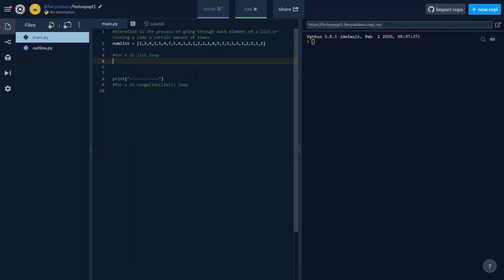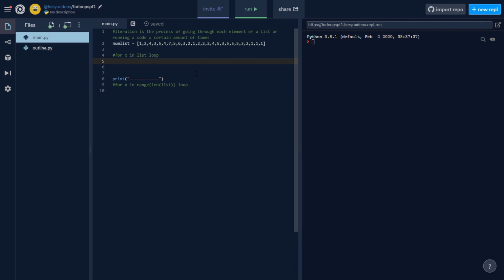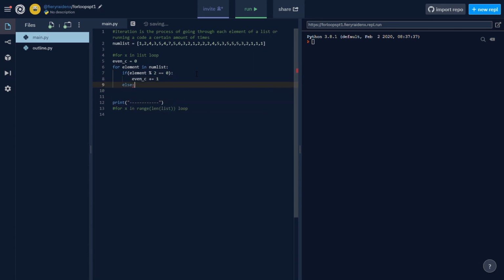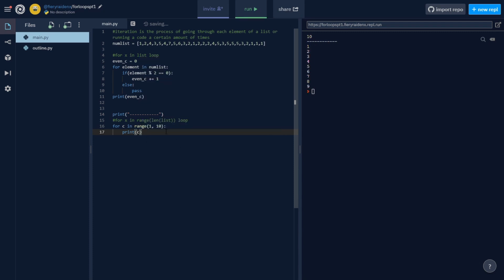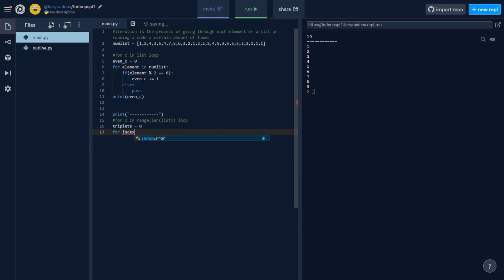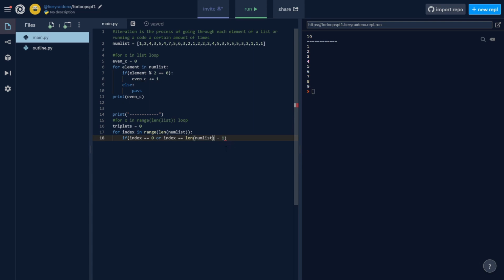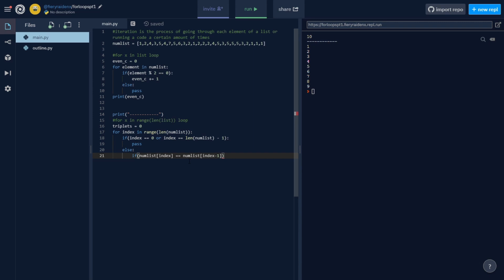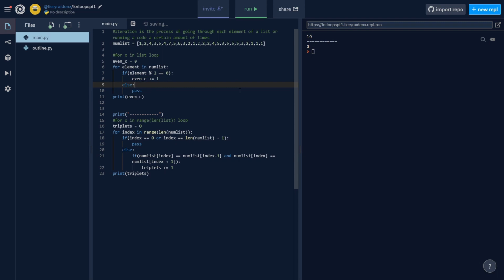An Introduction to For Loops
This is the most common type of iterative procedure, called for loops. Unlike while loops, which goes on till a certain condition is false, for loops iterate over a set amount of items. Therefore, they can be very useful to loop through data structures such as lists or dictionaries in order to do arithmetic or other procedures with them.